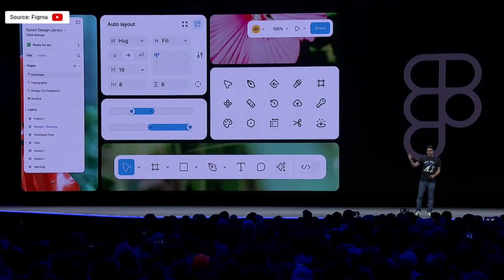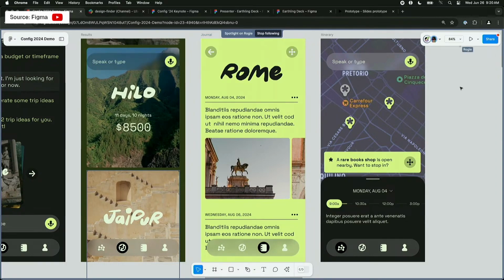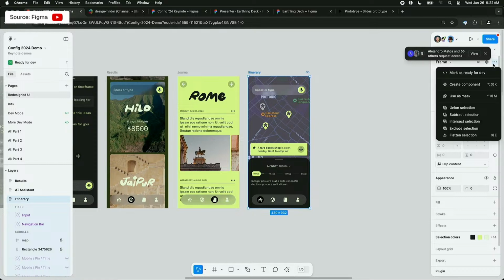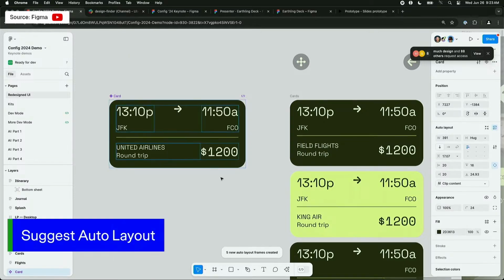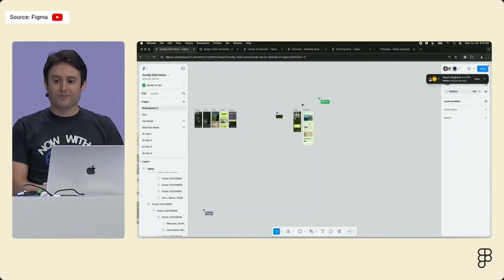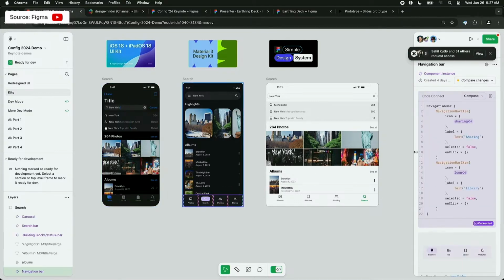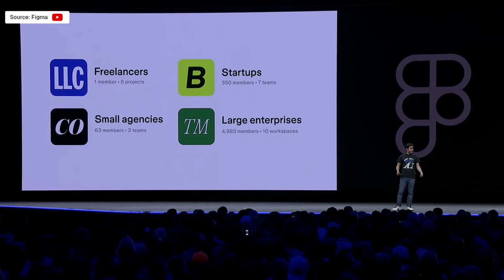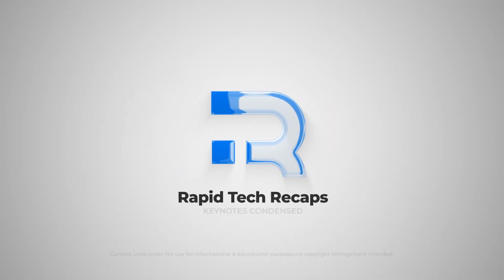Redesigned UI and other Updates by Dylan Field (C.E.O & CO-Founder Figma) | Figma Config 2024